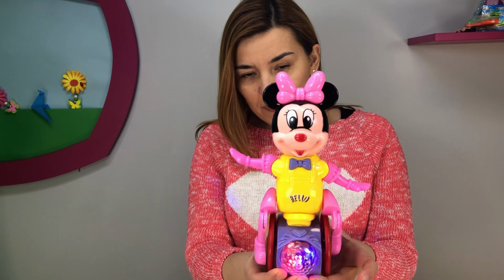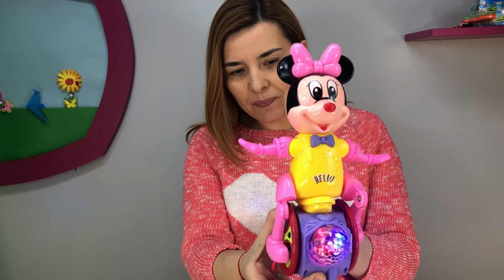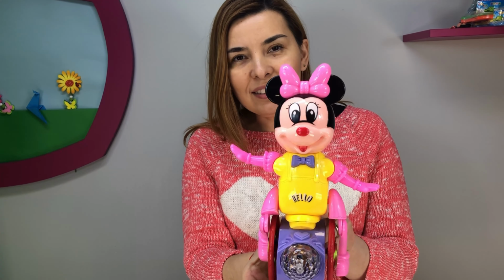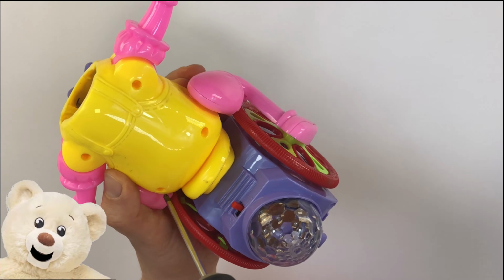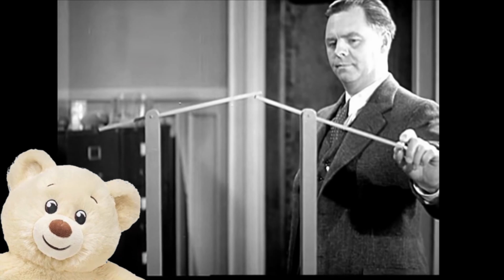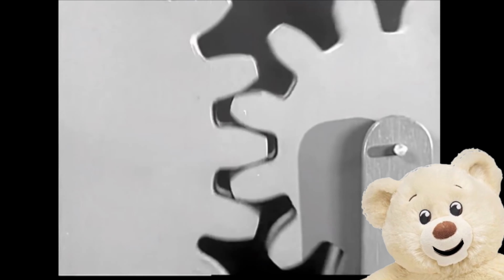What's Inside dancing MINIIE MOUSE?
The SECRET of Minnie Mouse cuteness is revealed in this clip. Come and see what makes Minnie sing and dance all day long!

STAY POSITIVE AND NEVER STOP PLAYING!!!